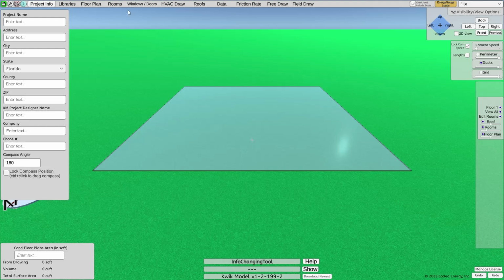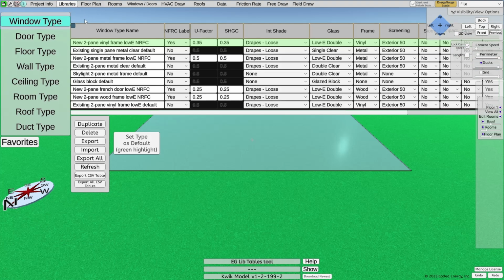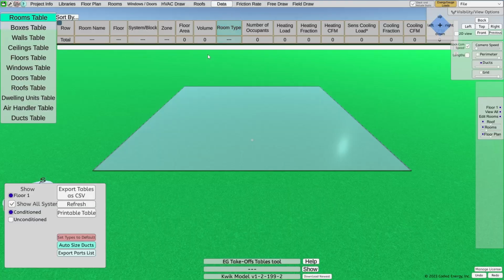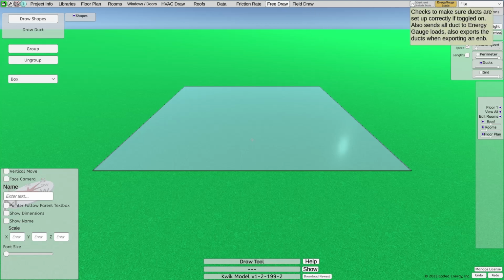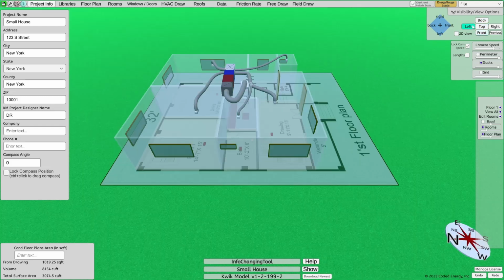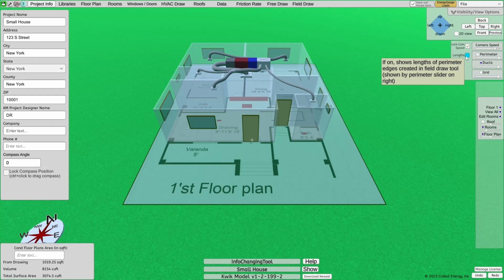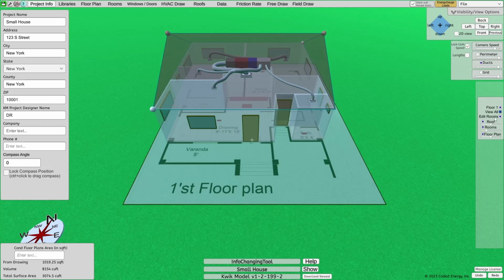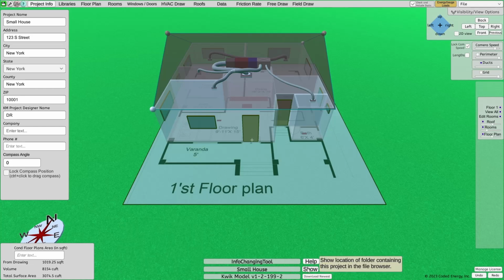DDV Opening Screen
This video covers the Kwik Model opening screen and gives a tour around the various controls.  A good first video to watch.

0:00 Intro
0:20 Main Screen/Features
0:53 Project Info
1:05 Libraries
1:19 Floor Plan
1:30 Rooms
1:37 Windows/Doors
1:41 HVAC Draw
1:50 Roof
1:53 Data Tables
2:02 Friction Rate
2:08 Free Draw
2:14 Field Draw
2:35 EG Loads and File Menu
2:57 View Controls
4:54 Remaining Main Screen Features
5:32 Outro